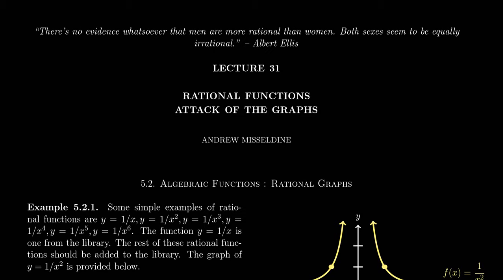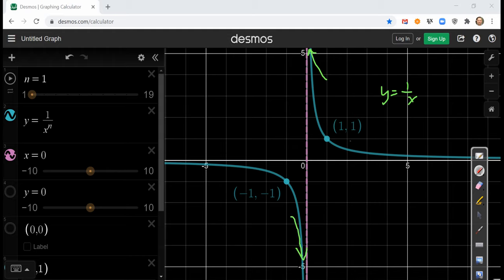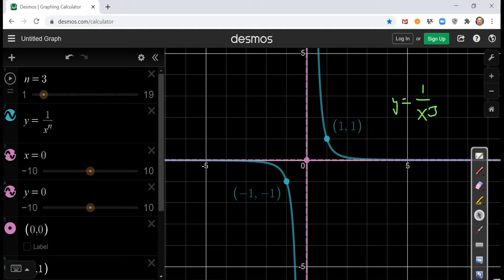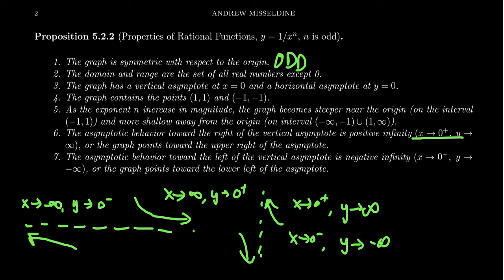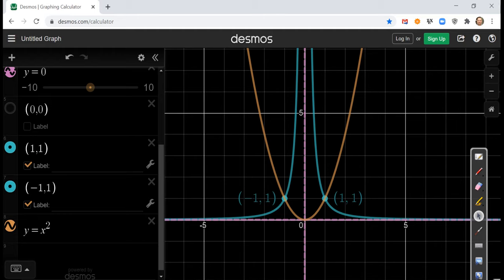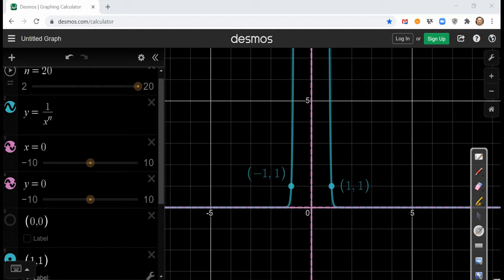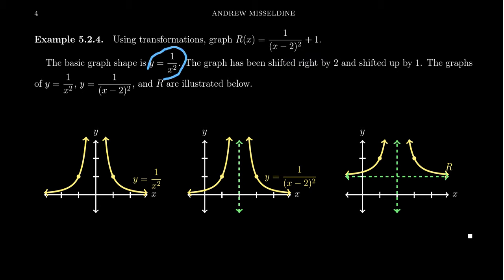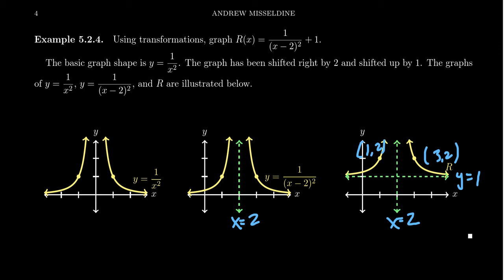Reciprocal Functions and their Graphs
In this video, we discuss the family of reciprocal functions, y=1/x^n, that is, those rational functions which are reciprocals to monomials.

This is lecture 31 (part 1/3) of the lecture series offered by Dr. Andrew Misseldine for the course Math 1050 - College Algebra at Southern Utah University. A transcript of this lecture can be found at Dr. Misseldine's website or through his Google Drive

This video is also used as a review video for Math 1210 - Calculus I at Southern Utah University. In this regard, this video is part of lecture 2 (part 2/4). A transcript of this lecture can be found at Dr. Misseldine's website or through his Google Drive